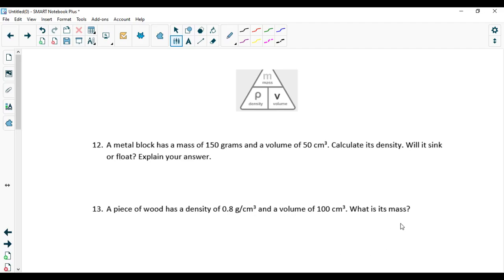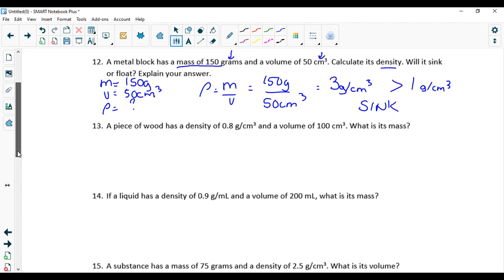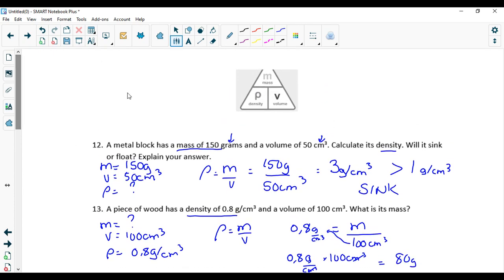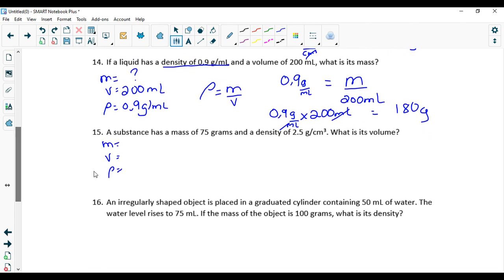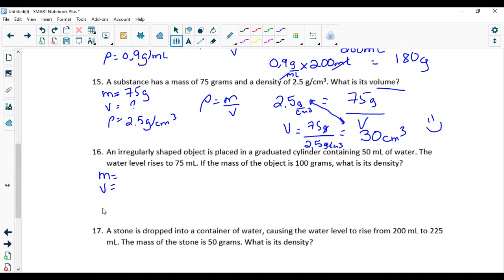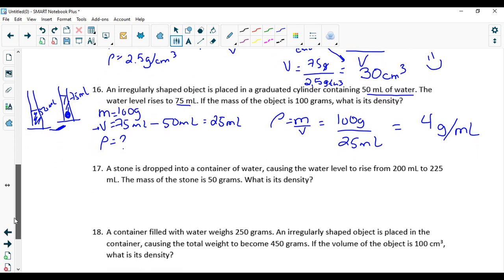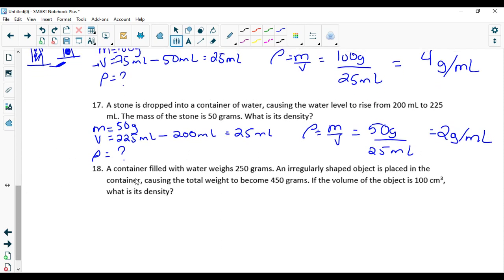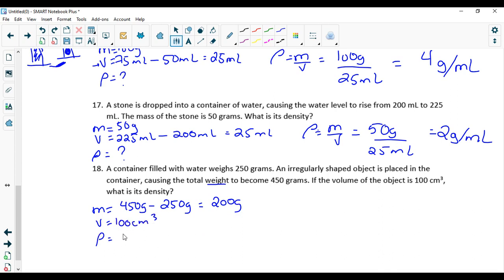Density questions 12 18